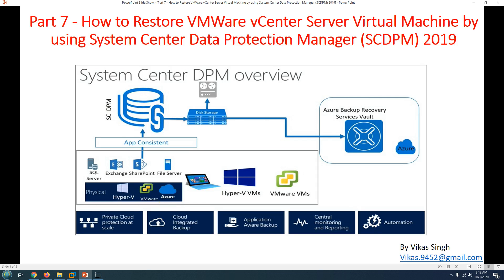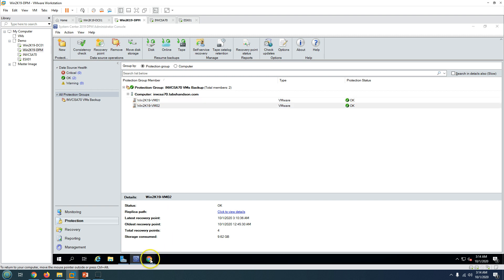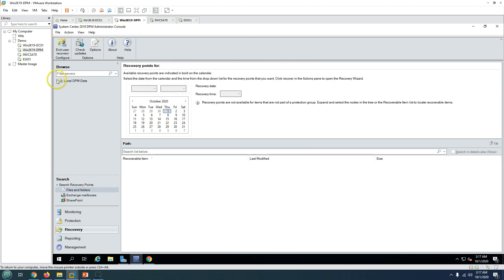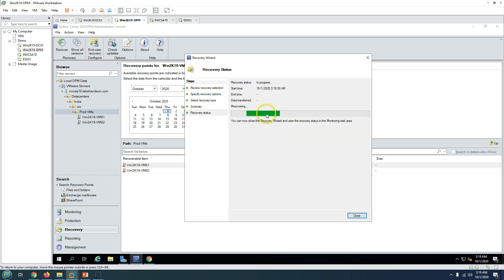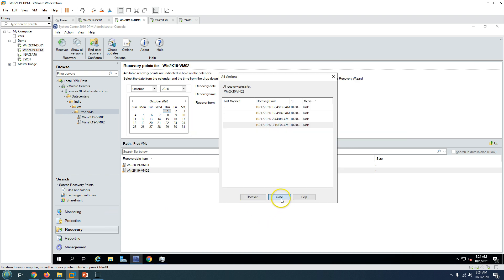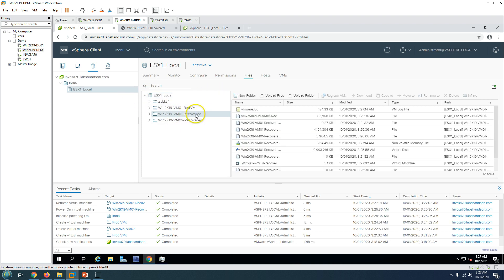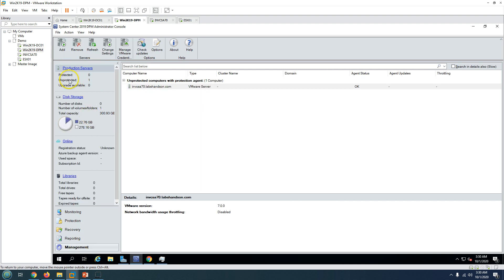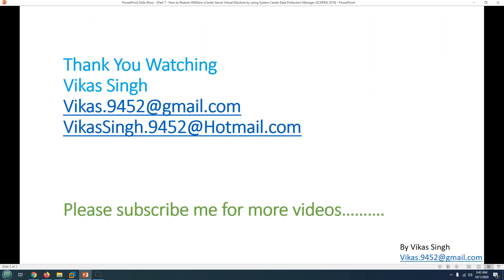Part 7 - How to Restore VMWare vCenter Virtual Machine by using SCDPM 2019 or Azure Backup Server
Hi Friends

This video is about "Part 7 - How to Restore VMWare vCenter Server Virtual Machine by using System Center Data Protection Manager (SCDPM) 2019"

How to Restore VMWare vCenter Server Virtual Machine
How to Restore VMWare vCenter Server Virtual Machine SCDPM 2019
How to Restore VMWare vCenter Server Virtual Machine Azure Backup Server
How to Backup VMWare vCenter Server Virtual Machine to MABS
How to Backup VMWare vCenter Server Virtual Machine to Microsoft Azure Backup Server
How to Backup VMWare vCenter Server Virtual Machine SCDPM
How to Backup VMWare vCenter Server Virtual Machine Data Protection Manager 2019
How to Backup VMWare vCenter Server Virtual Machine System Center Data Protection Manager
Add VMware vCenter to System Center Data Protection Manager
system center data protection manager 2019 step by step
system center data protection manager 2016 installation step by step
system center data protection manager 2012 r2 step by step
system center management packs for data protection manager 2016
how to install system center data protection manager 2016
how to install system center data protection manager 2019
upgrade system center data protection manager 2012 r2 to 2016
system center data protection manager 2019 updates
system center data protection manager 2016 updates
system center data protection manager vs veeam
windows system center data protection manager
what is microsoft system center data protection manager

Thanks
Vikas Singh